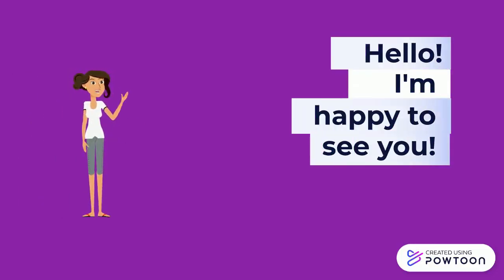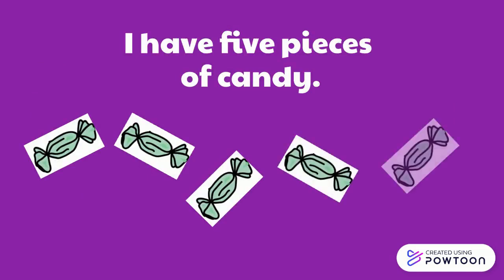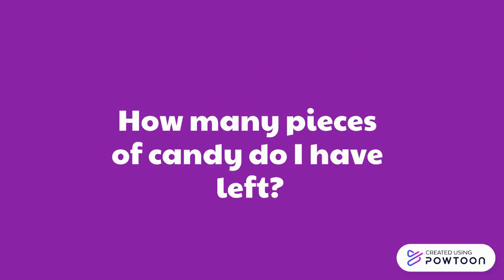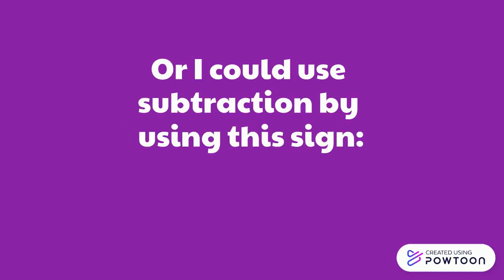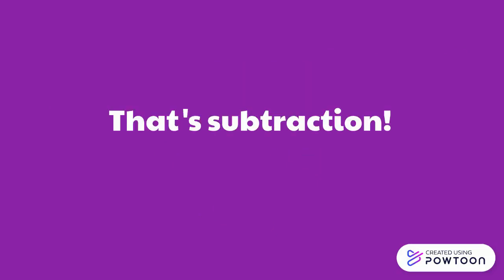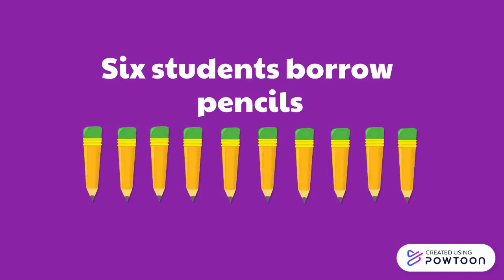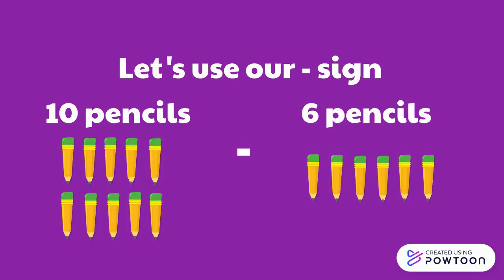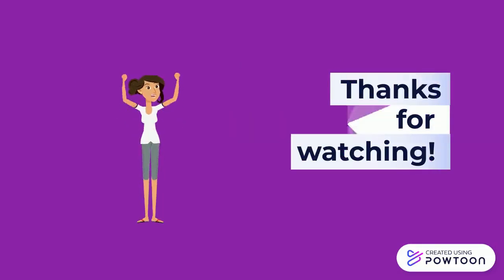First Math AMI Day 1.2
This video was created for my master's capstone project.  If you find it helpful, you have my permission to stream or embed it for your own personal or educational use.